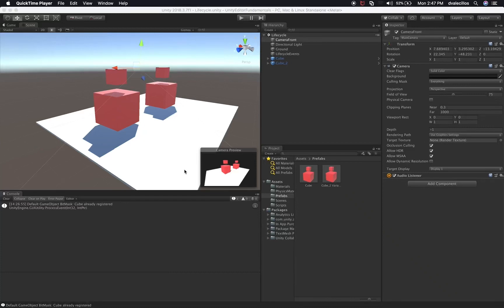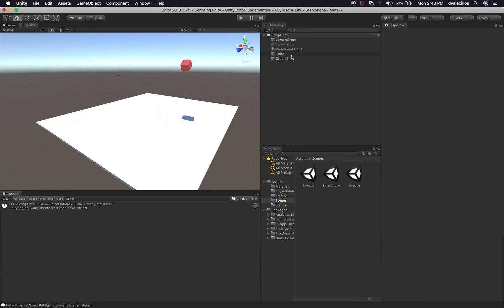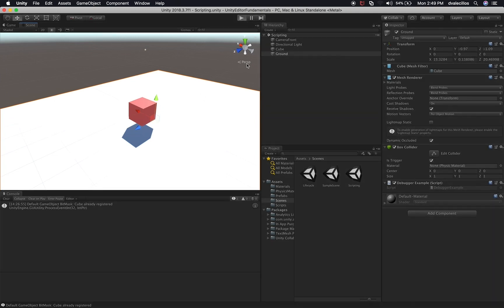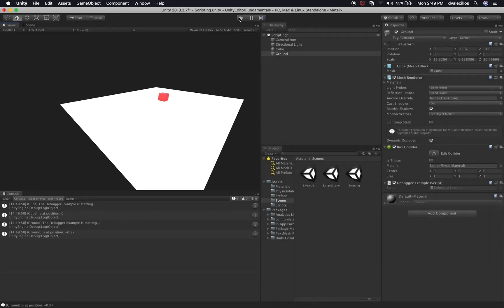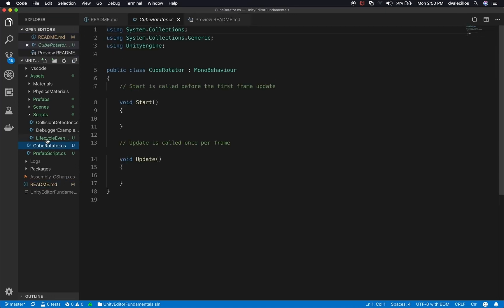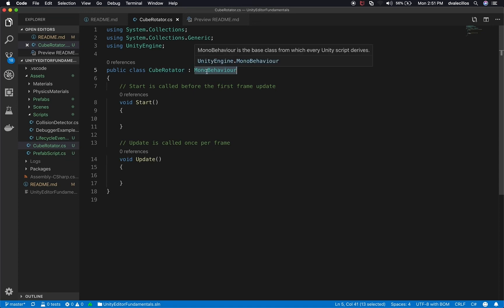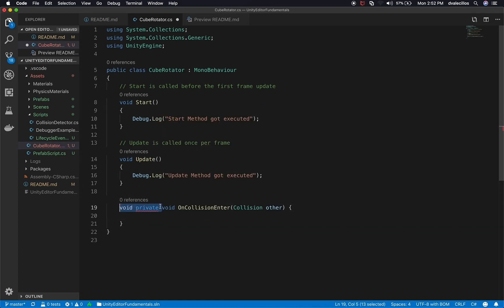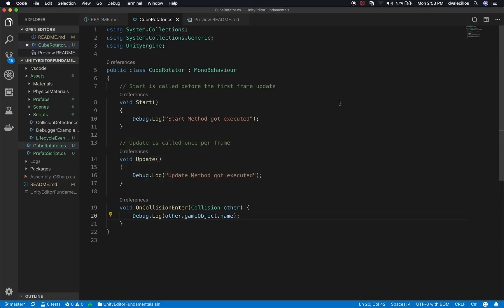Unity Editor Tutorial - Unity3d C# Basic overview and Unity3d inspector serializable fields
Unity3d scripting with C# where we go through and create a basic C# script to demonstrate how easy it is to start coding in Unity3d. Also, we go through and associate different scene components to a public and private serializable field through the inspector, detect collisions, and lastly use the GetComponent method to retrieve a box collider.

- 1350W Photography Lighting Softbox Lighting Kit

Also be sure to checkout all the videos on this series for a better understanding of the Unity3d editor. The playlist for this series can be found at: